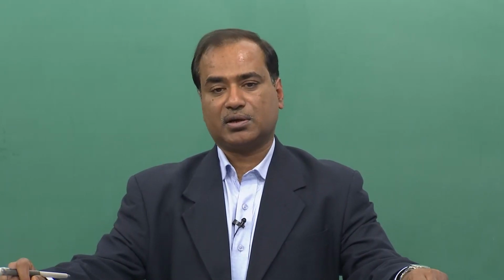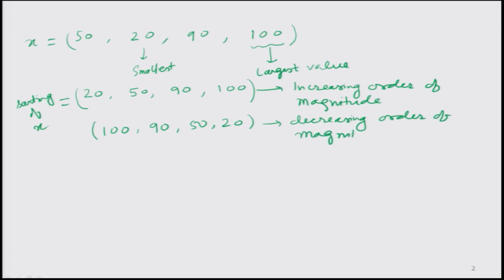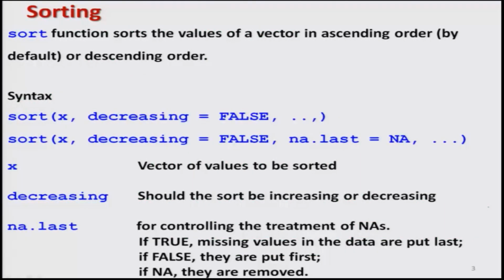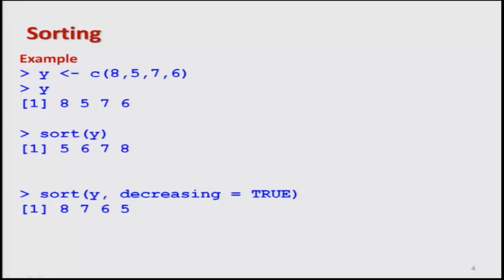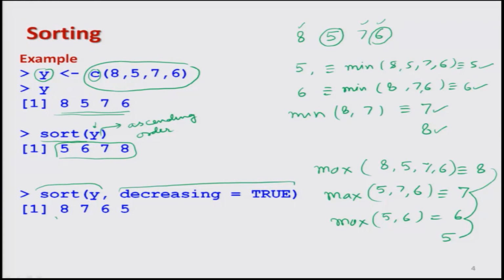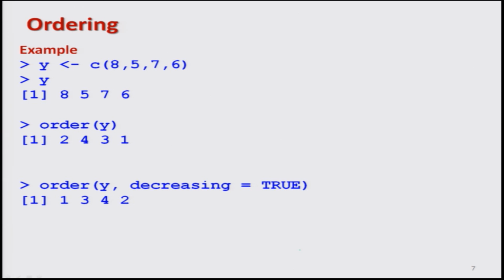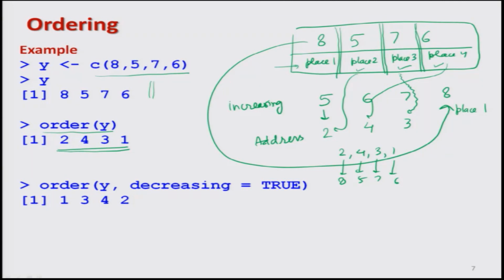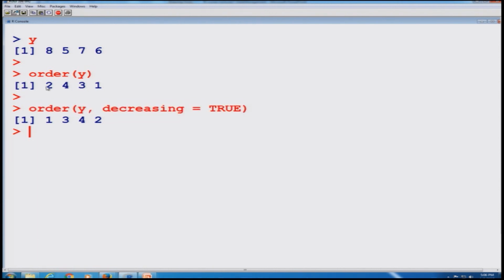Data management : Sorting and Ordering